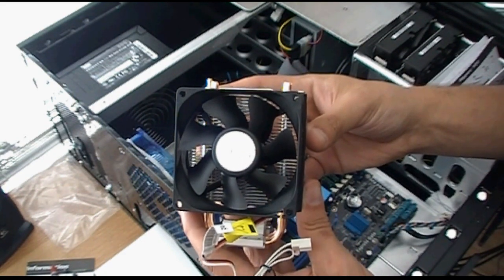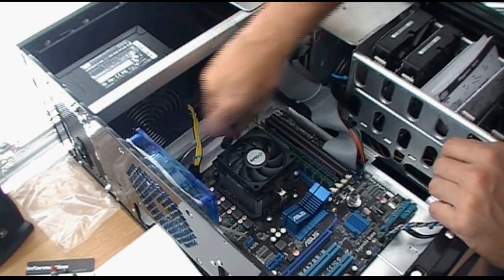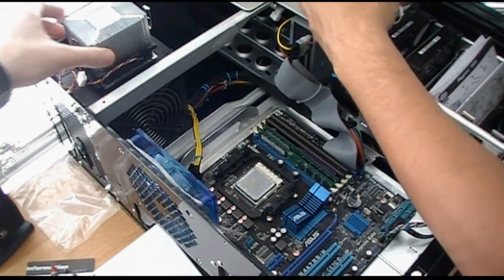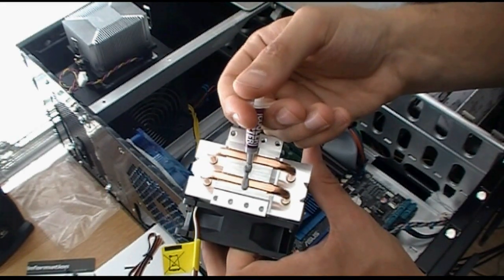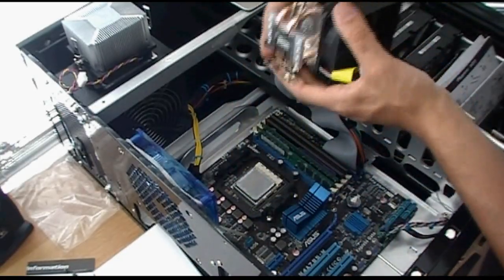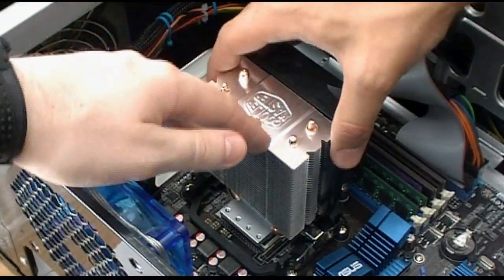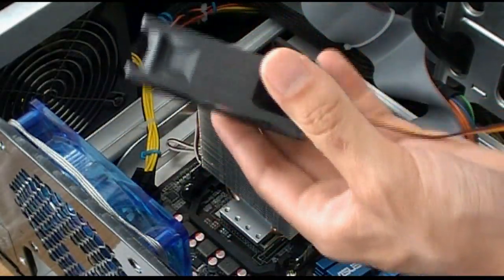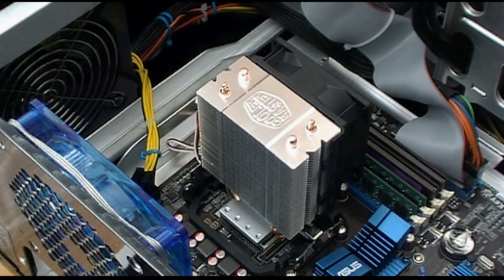Cooler Master Hyper101 How to install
-Music Author
DJG00N-House of Fame (Remix)

Today we show you how to install the Hyper 101cpu cooler

Hyper 101 comes with two direct contact heatpipes and dual fan design to provide efficient cooling performance. Hyper 101 comes in different versions -- Intel, AMD or universal sockets; fixed speed fan or PWM fan.